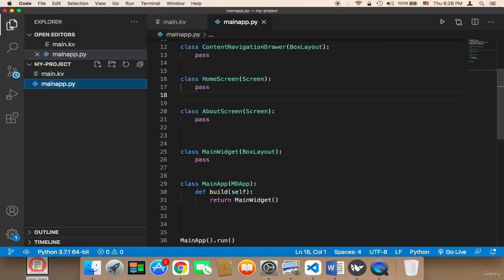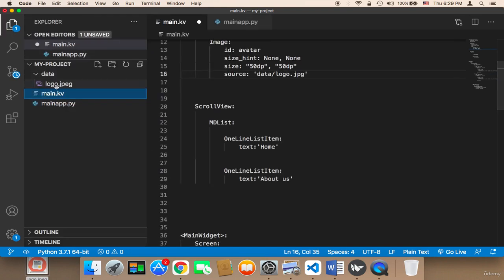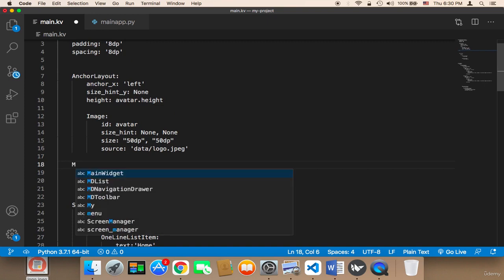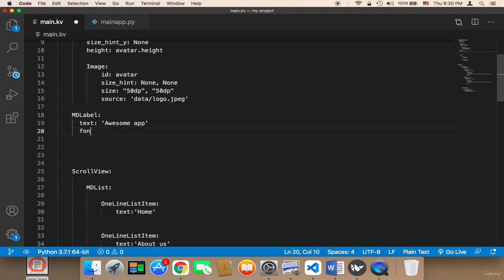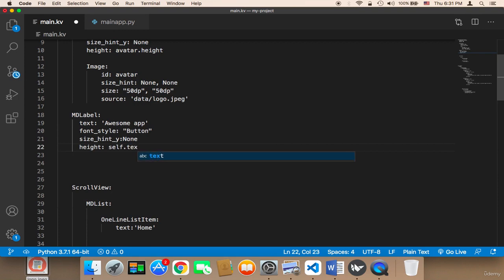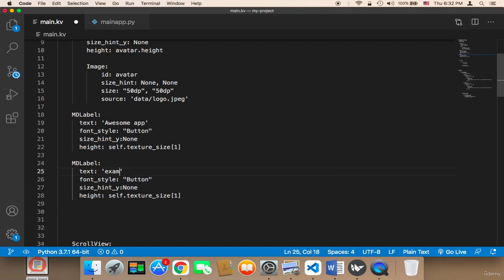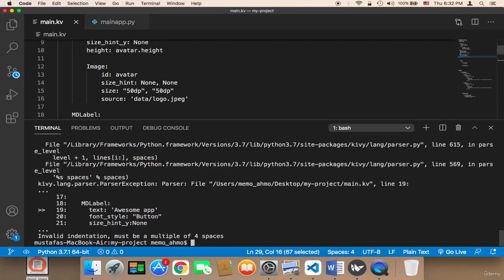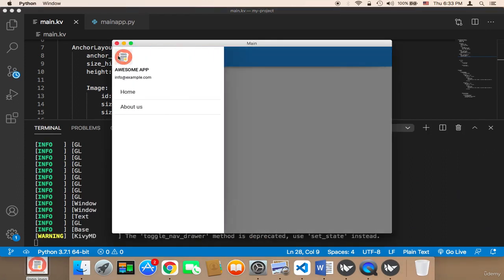19 Drawer image